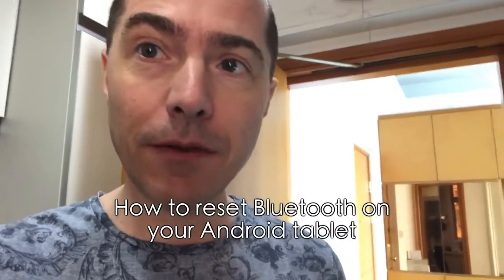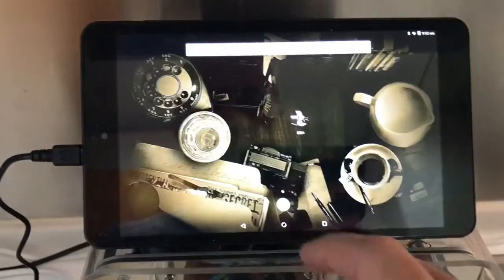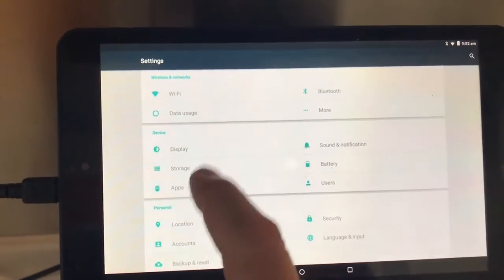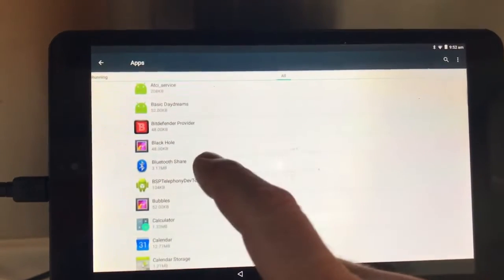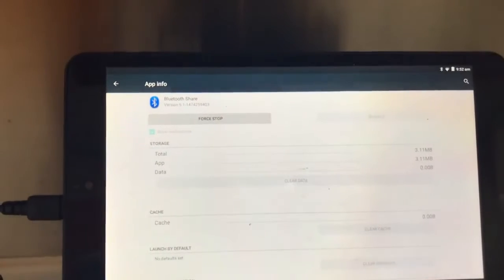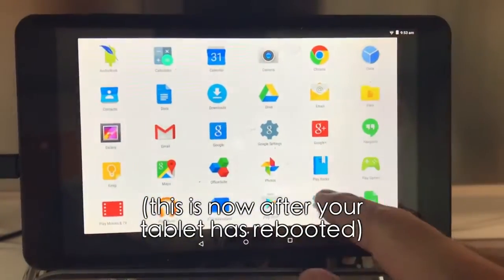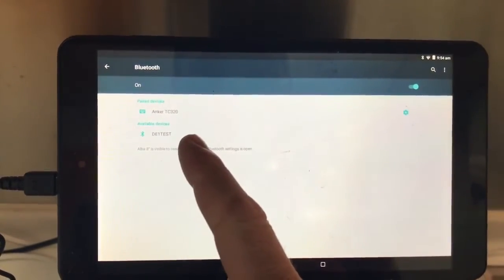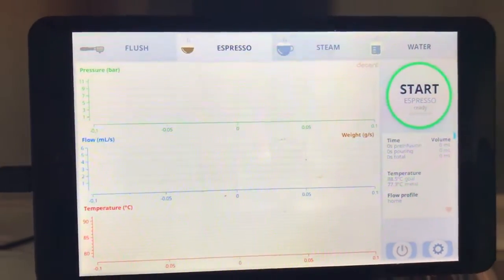How completely reset bluetooth on your Android tablet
If the Bluetooth connection on your tablet is unreliable, you might be able to fix the problem using this technique.